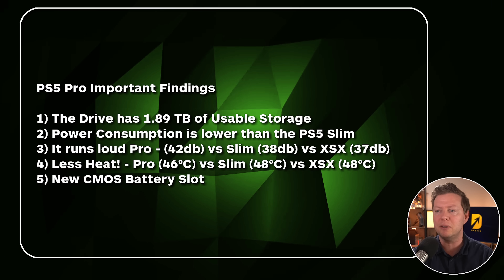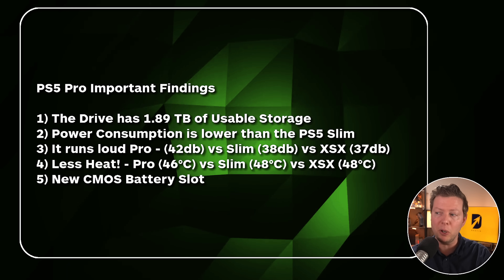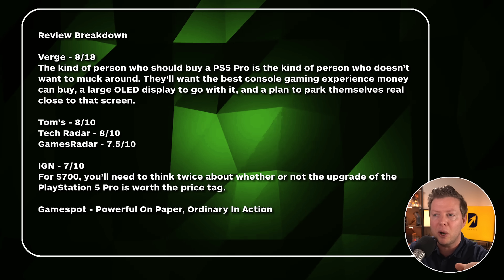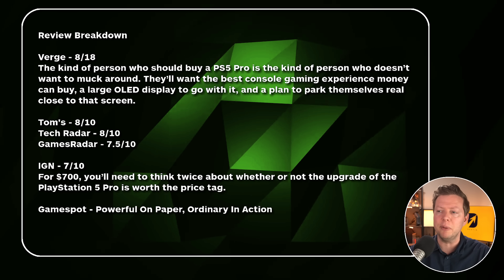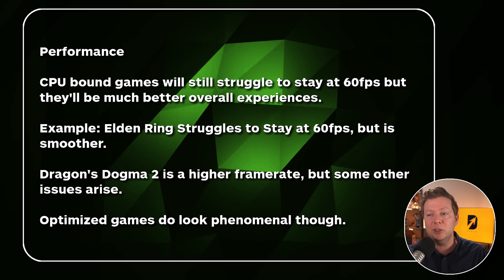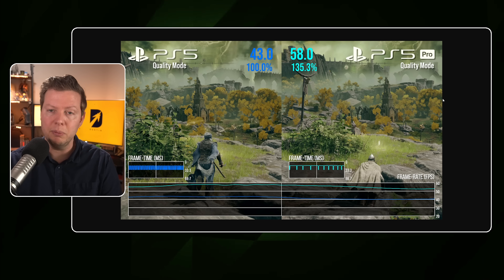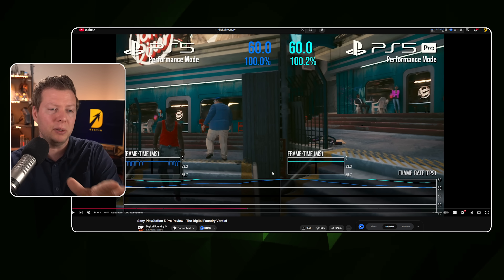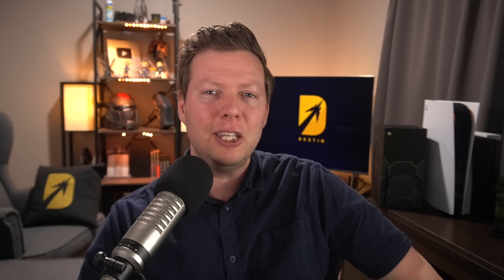The PS5 Pro Reviews Are In And...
The PS5 Pro Reviews are in and a lot of people are left feeling a bit mixed on the unit so far. Let's go over some of the performance improvements and details that reviewers are finding with the unit. The PS5 Pro console is priced at $700 without a disc drive and that has left a big price to cover for many users. The PlayStation 5 Pro reviews all call it out, but are there good things to find too? Let's dive in.